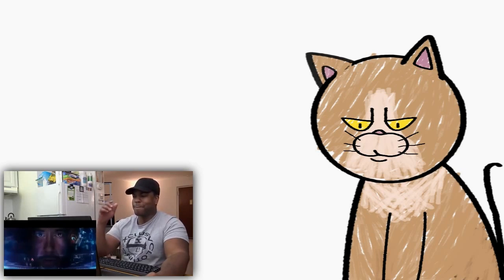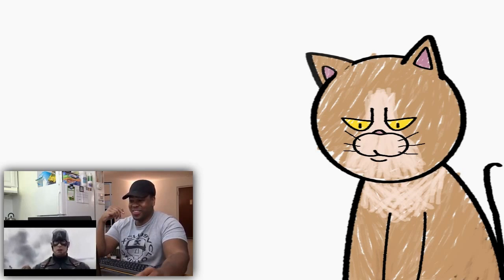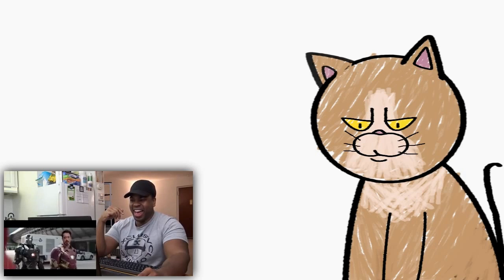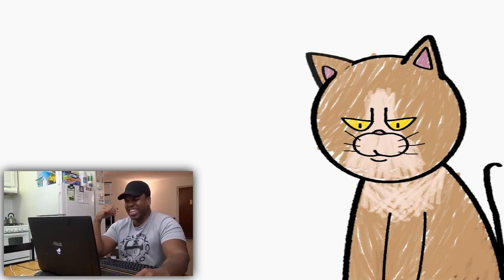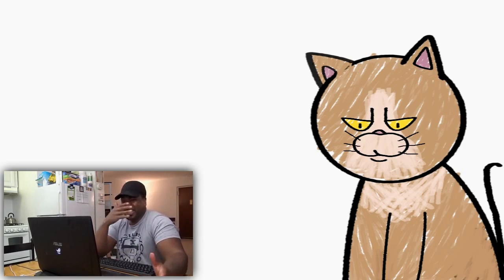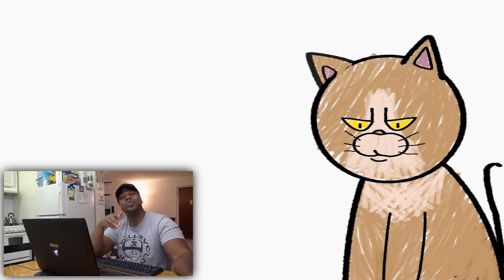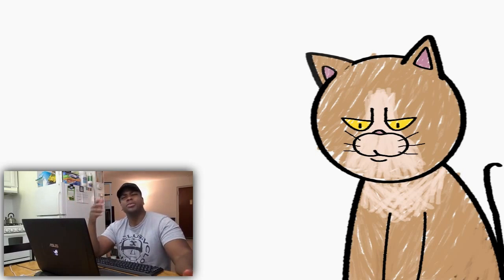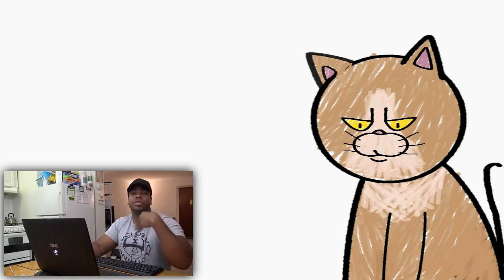PDCR Captain America: Civil War - Official "Spider-Man" TV Spot #32 & #33 REACTION!!!